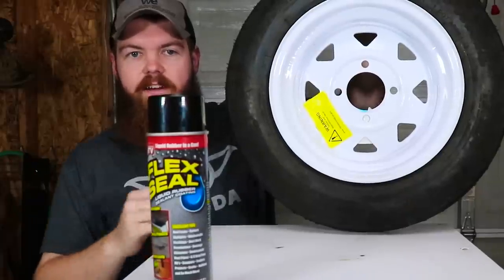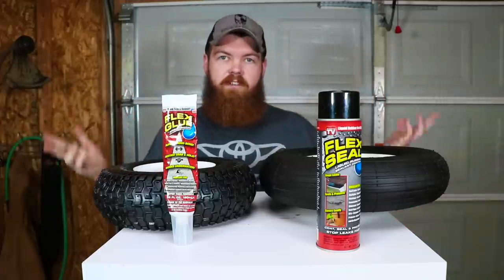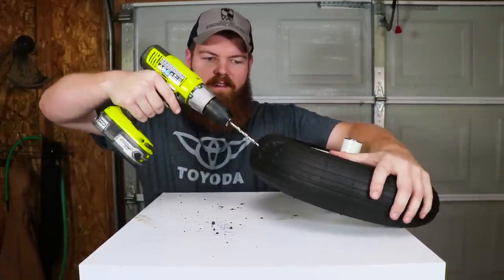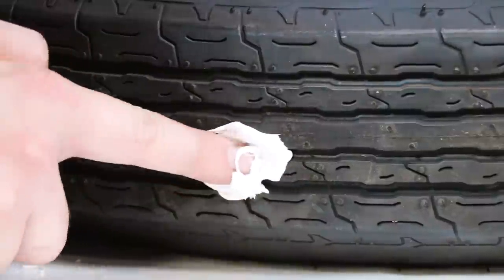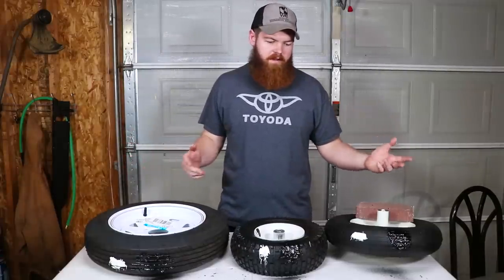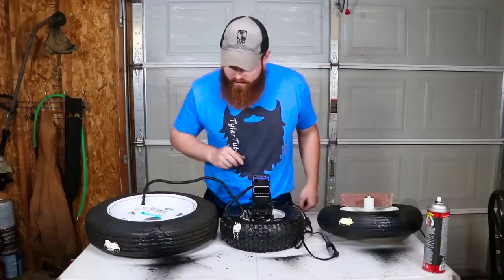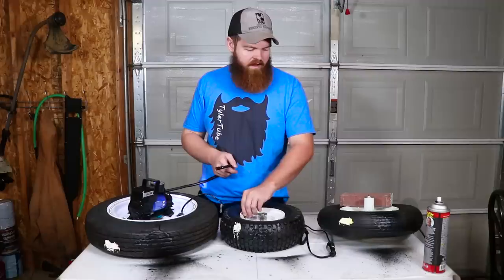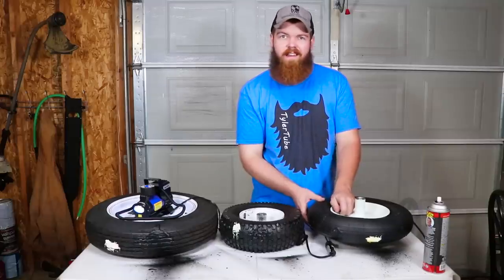Can Flex Seal Fix A Flat Tire?